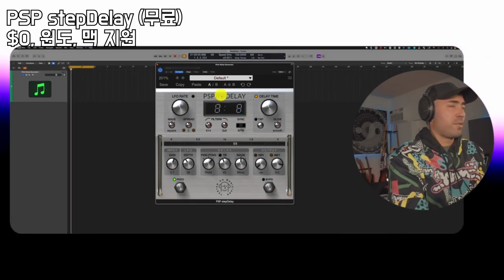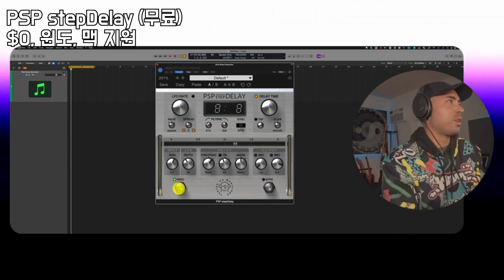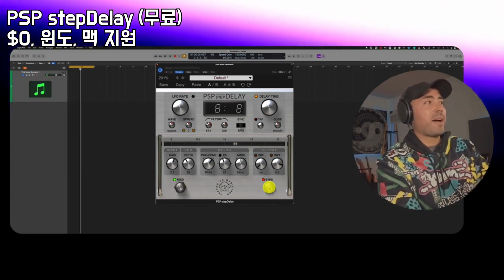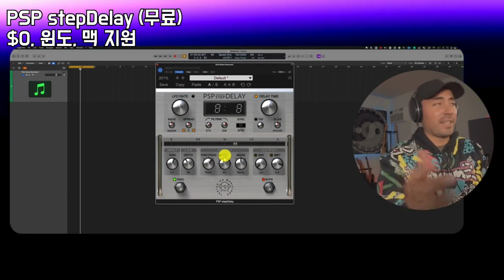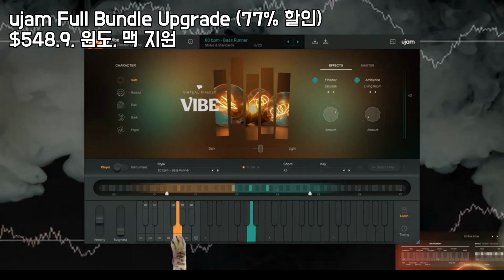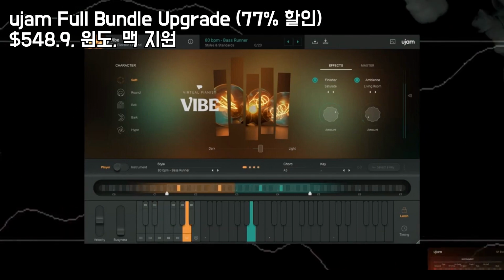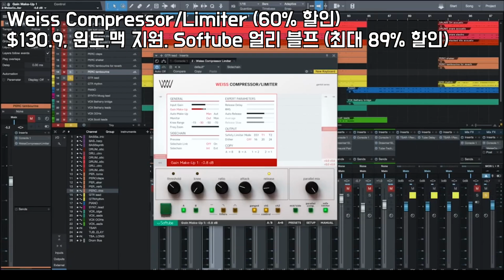I am 신뢰에요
블프 할인 모음

00:00 PSP stepDelay (무료)

01:30 UAD Signature Edition (50% 할인) - 플러그인 44개

03:00 ujam Full Bundle Upgrade (77% 할인)

04:30 SynthMaster Everything Bundle (64% 할인)

06:00 ADC1 Compressor (53% 할인)

07:30 Weiss Compressor/Limiter (60% 할인)